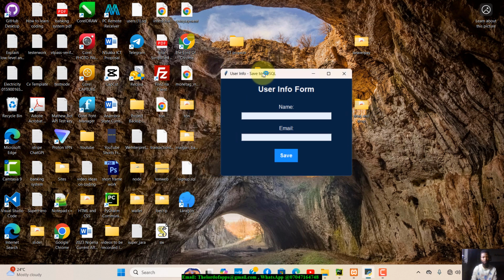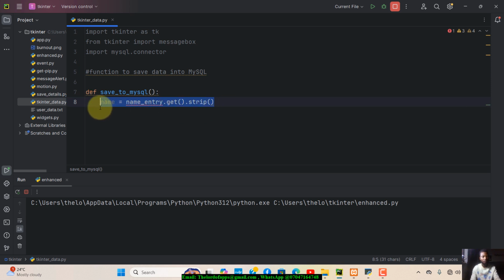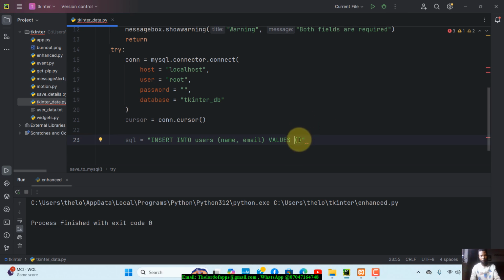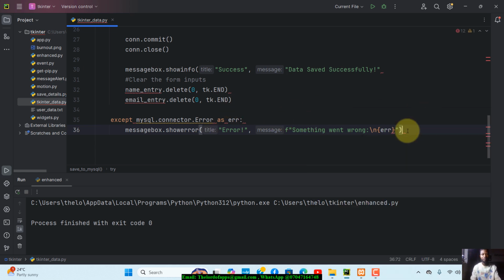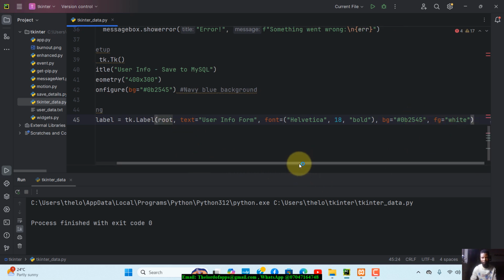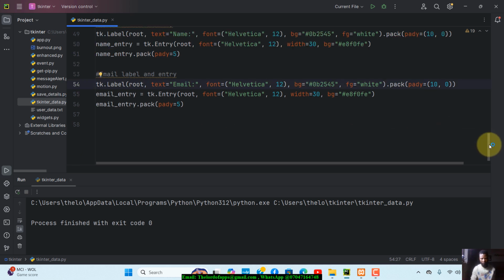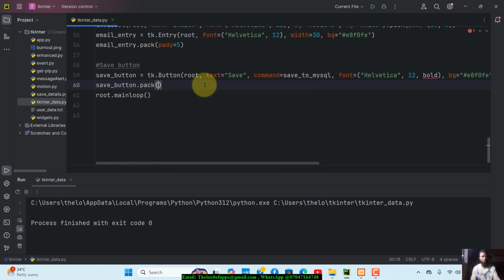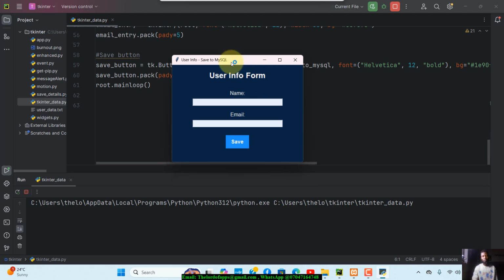The modern way to save data to a database in Python Tkinter | Plus modern UI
Learn the Modern Way to Save Data to a Database in Python Tkinter | Modern UI Tutorial

In this Python Tkinter tutorial, discover the modern method to save data to a database using SQLite and clean, maintainable code. We’ll walk through building a modern-looking Python GUI application with Tkinter’s new styling options, and connect it to a database with efficient data handling.

Whether you're a beginner or looking to modernize your Python desktop apps, this tutorial covers:

Creating a responsive, modern Tkinter UI

Connecting Python to a SQLite database

Saving user input safely and effectively

Using Tkinter themes and custom styling

Best practices for Tkinter database applications